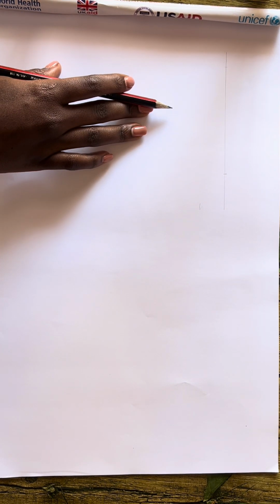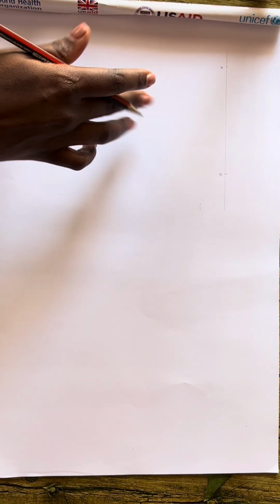Simple Geometric Construction 1